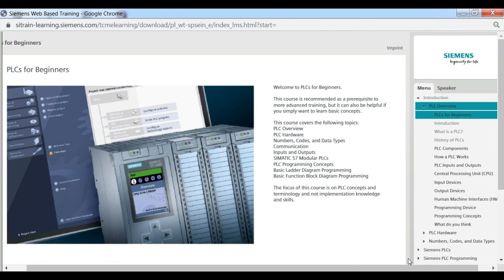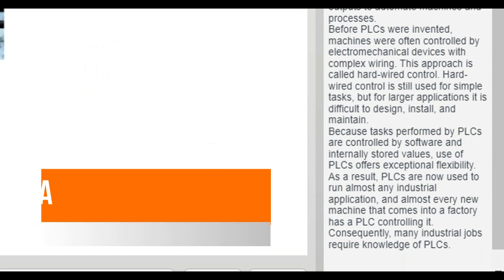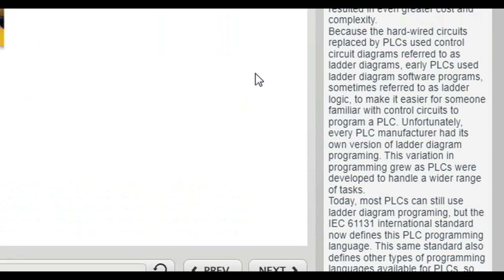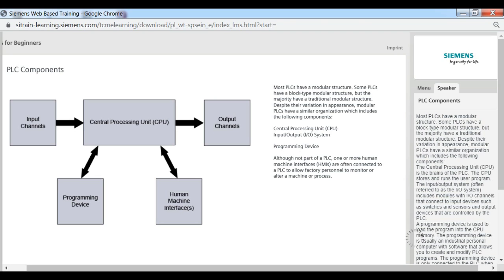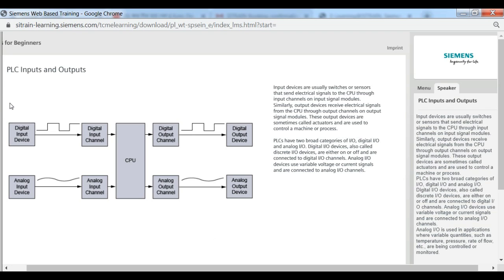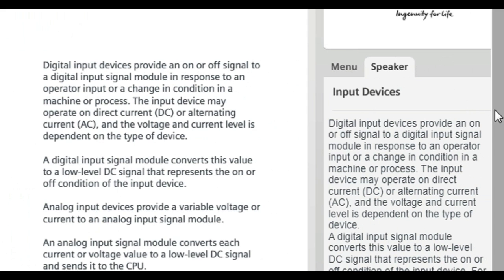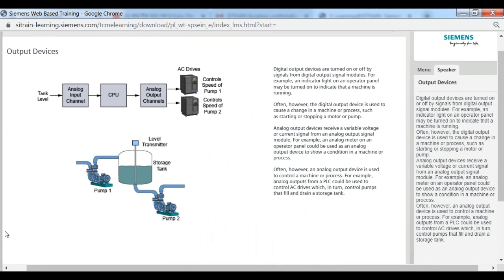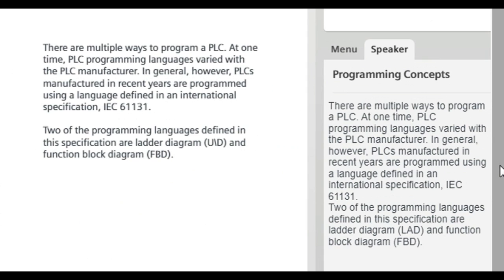SIEMENS PLC Online Class Training English | PLCs for beginners | PLC Overview Online Class.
Participant
Anisur Rahman Zuall
Technical requirements
In order to ensure that you can fully use your booked WBT, your PC should have certain configuration settings. Please go here to check whether your settings meet the requirements. You can find more answers to technical problems or questions in our online help.

WBT
PLCs for beginners
WT-SPSEIN
Course language
English
Available till

Best Regards,

Anisur Rahman Zuall
Engineer